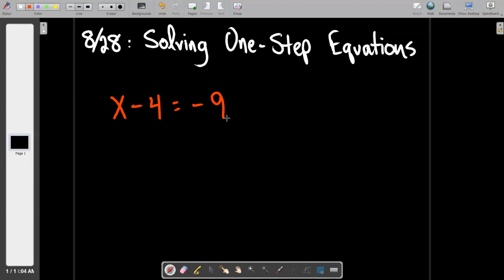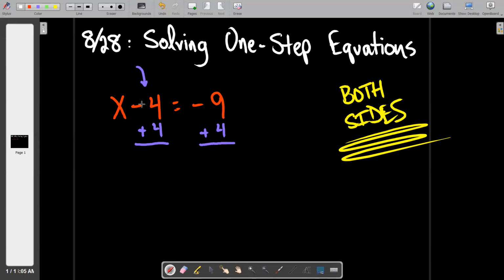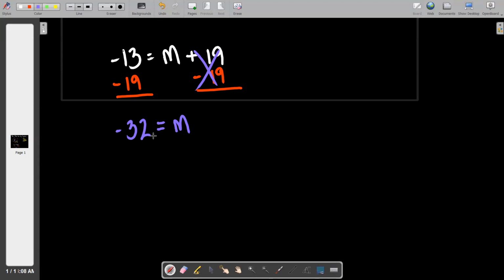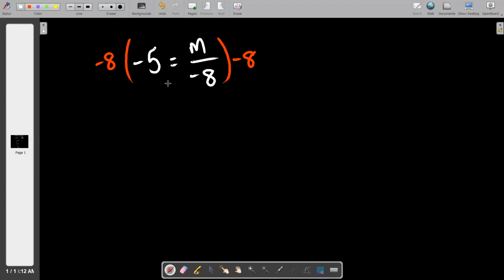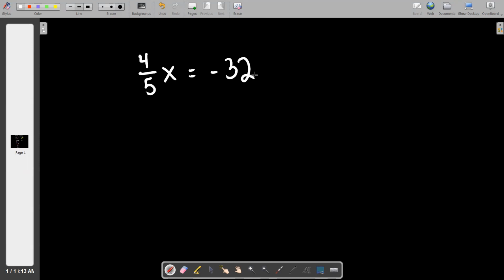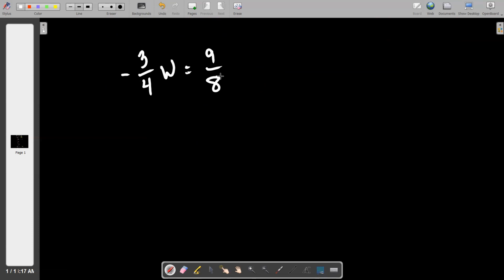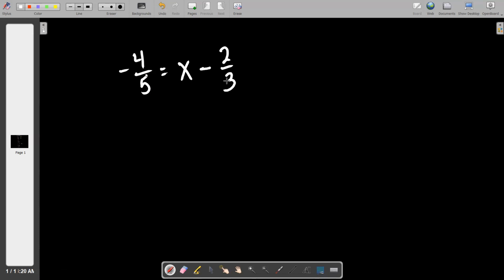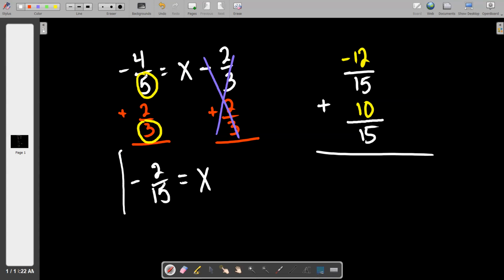Solving One-Step Equations